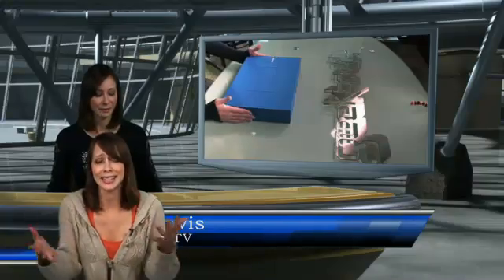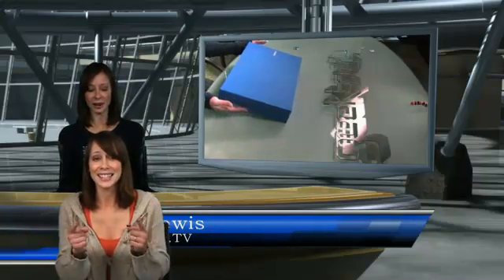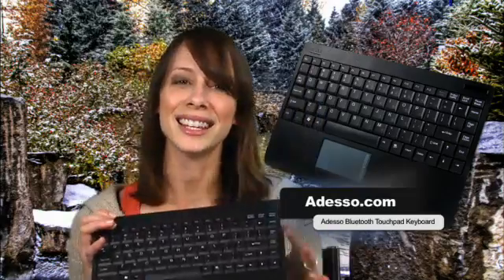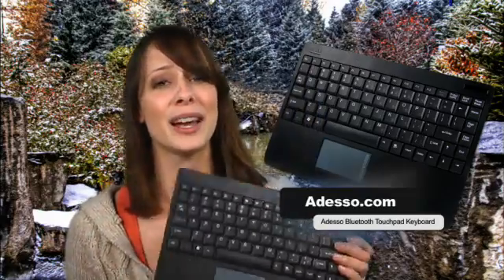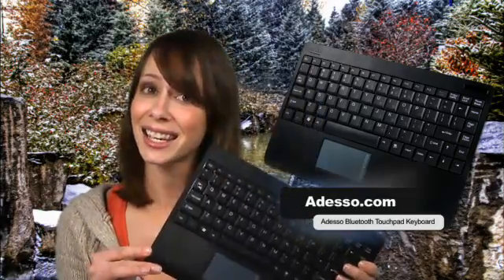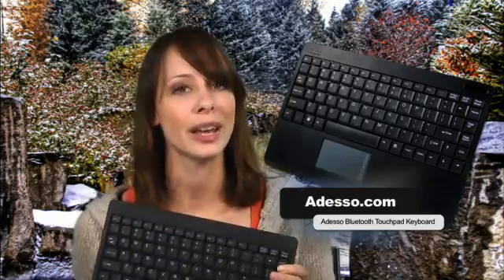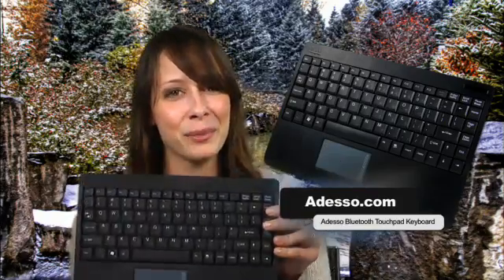Geek Brief TV #681 Nokia Booklet 3G Review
Nokia Booklet 3G Review, Tricaster TCXD300, Adesso Bluetooth Keyboard, CES Coverage